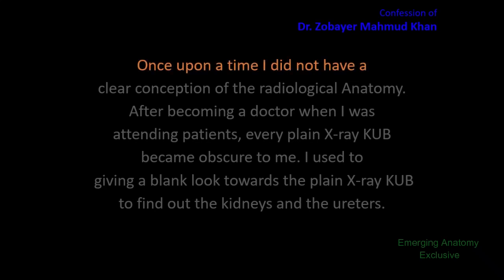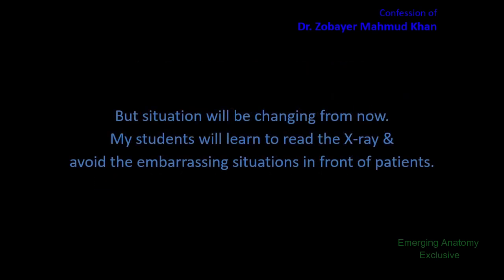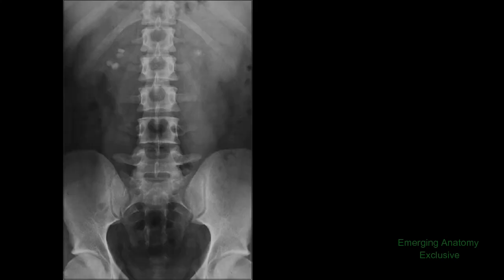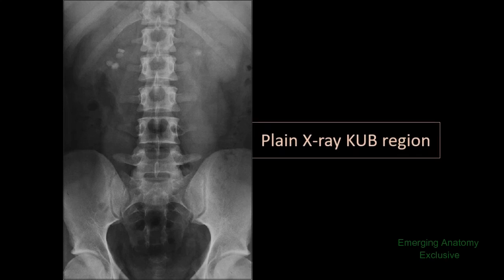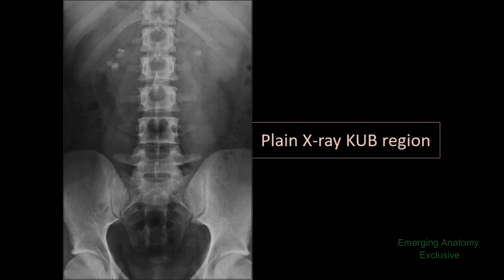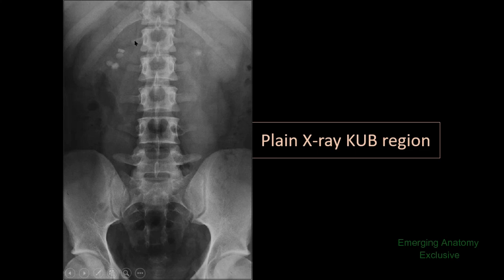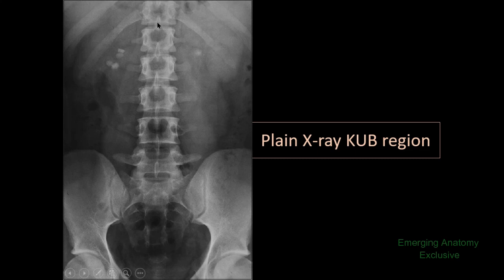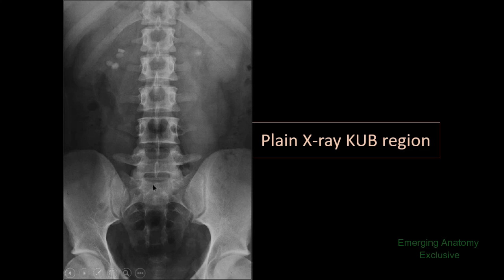Kidney- Ureter- Urinary bladder II In the plain X-ray KUB and Intravenous urogram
Dr. Zobayer Mahmud Khan has made this video for whom facing problems in attending the patients everyday. Who are beginners but no available tools are in their hand for clarification of their knowledge. Dr. Zobayer is the Assistant Professor of Anatomy of the Govt. of the People's Republic of Bangladesh.